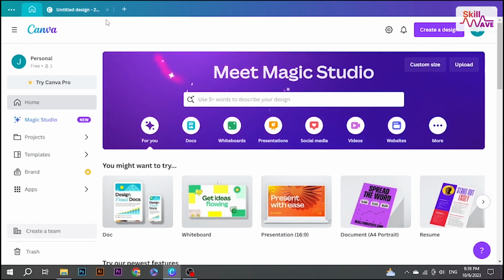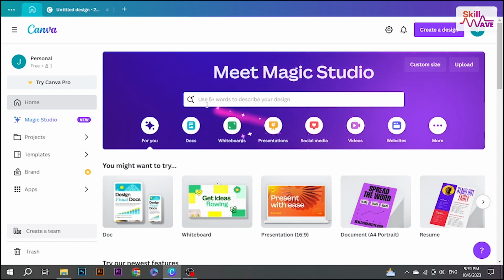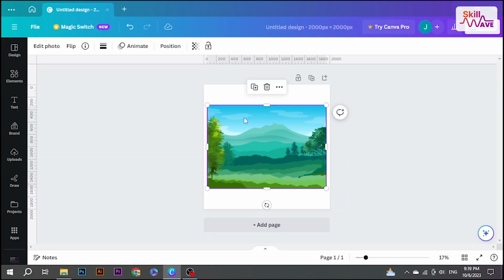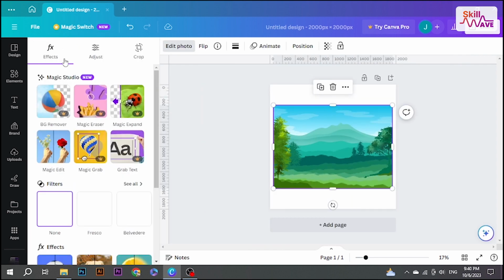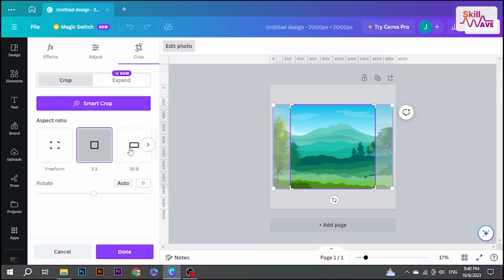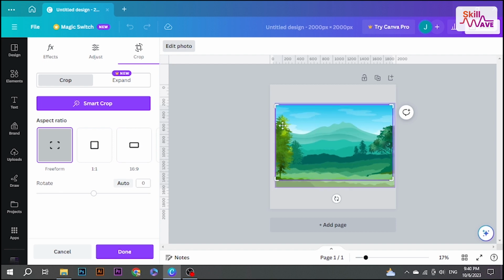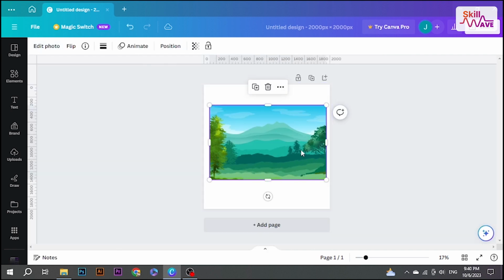How to crop in Canva 2024 (Guideline)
Enhance your creative projects with precision! ✂️ Learn the art of How to crop in Canva, allowing you to refine your visuals and create stunning graphics effortlessly. Join us as we guide you through the step-by-step process of cropping in Canva. 🎨✨

Step 1: Open your Canva project containing the image or design you want to crop.
Step 2: Select the image or design element you want to crop.
Step 3: Click on the "Crop" button in the toolbar.
Step 4: Adjust the cropping handles to define the desired crop area.
Step 5: Click "Apply" to confirm the crop.
Step 6: Save or download your cropped image or design.

📖 Chapters of How to Crop in Canva
00:01- Introduction
00:18- Opening Design Project in Canva
00:32- Editing and Cropping Image/Elements
00:53- Completion of Cropping
01:03- Sponsorship Message
01:23- End of Video